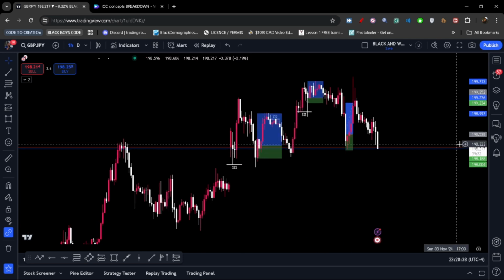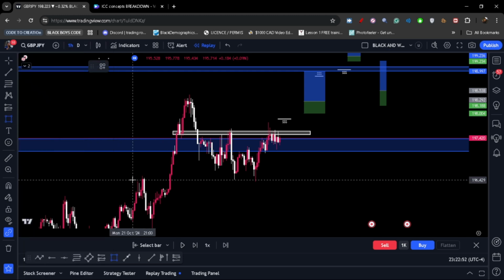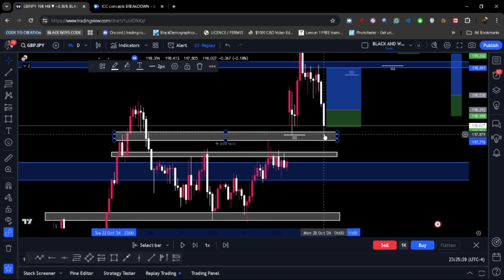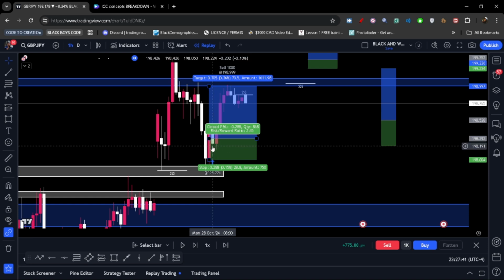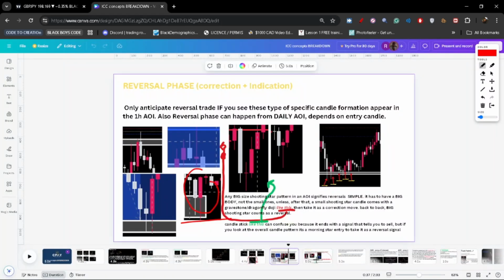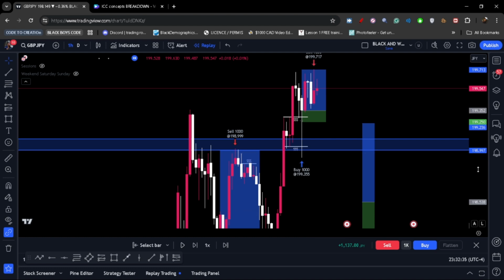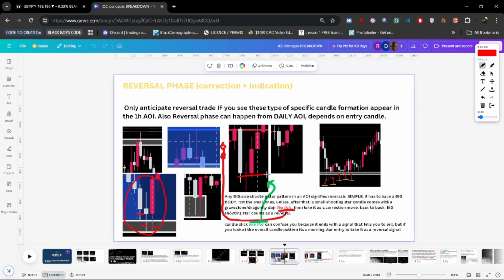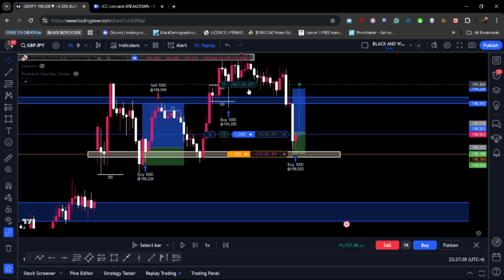THIS A+ Setup WILL PASS Your Prop Firm Account (Guaranteed!)